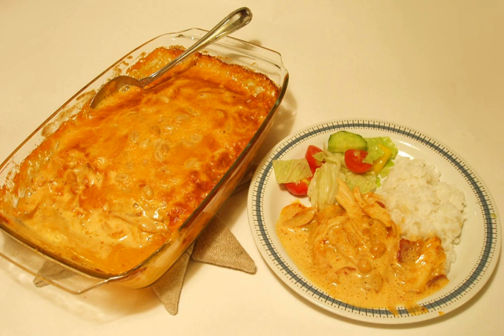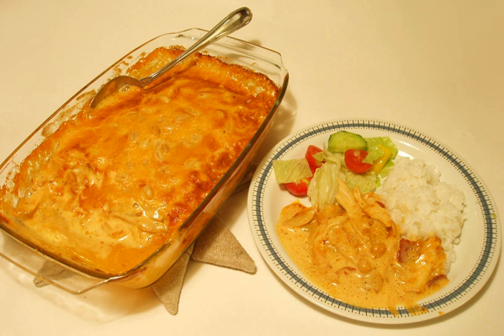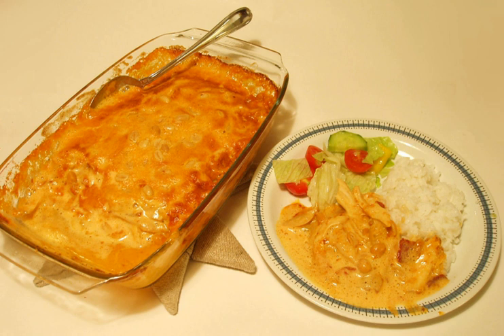Flying Jacob | Wikipedia audio article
This is an audio version of the Wikipedia Article:
Flying Jacob

00:00:32 undefined

- Socrates

SUMMARY
Flying Jacob (Swedish: Flygande Jacob) is a Swedish casserole that consists of chicken, cream, chili sauce, bananas, roasted peanuts and bacon. In the original recipe, the chicken is seasoned with Italian salad seasoning. The dish is cooked in an oven and is usually served with rice and a salad.
The dish was invented by Ove Jacobsson who worked in the air freight industry, hence the name. The recipe was first published in Swedish cooking magazine Allt om mat in 1976.